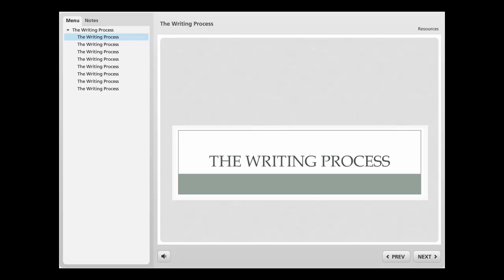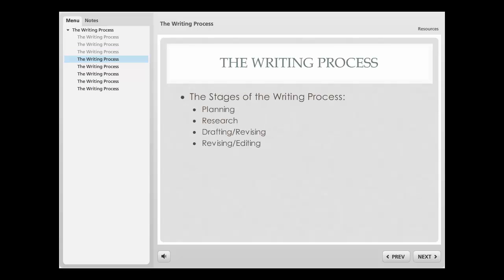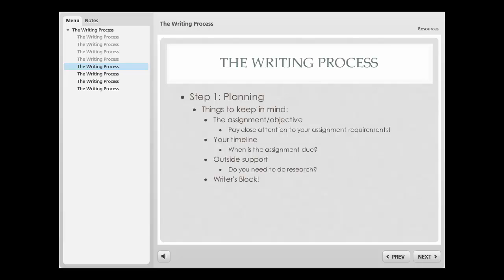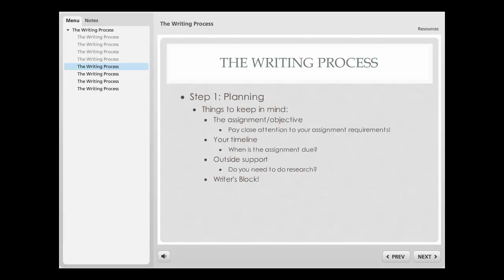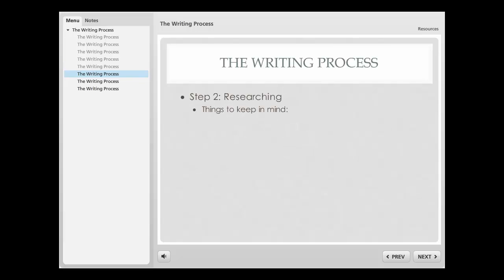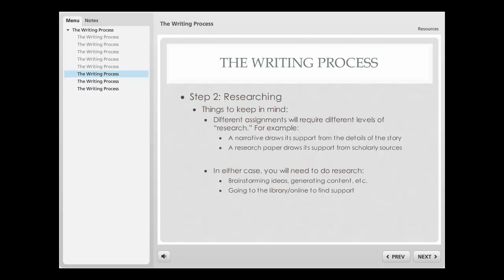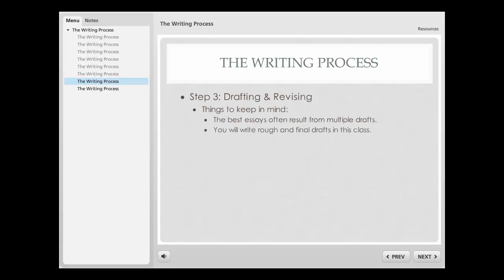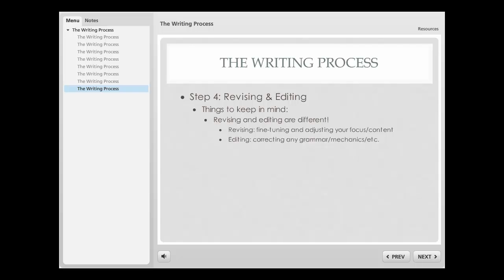ENG101: The Writing Process